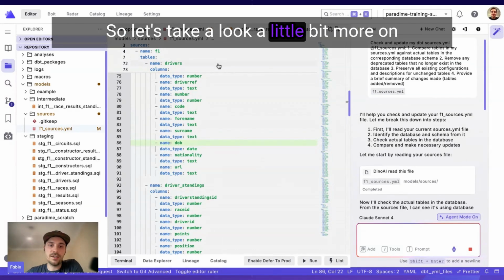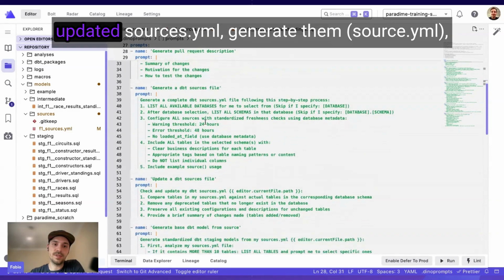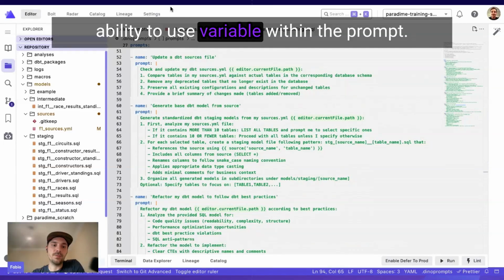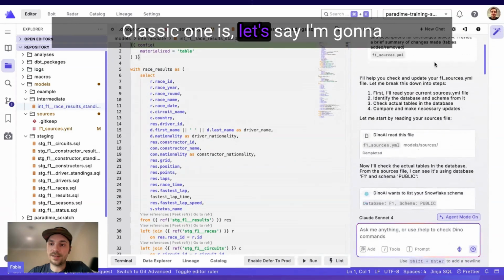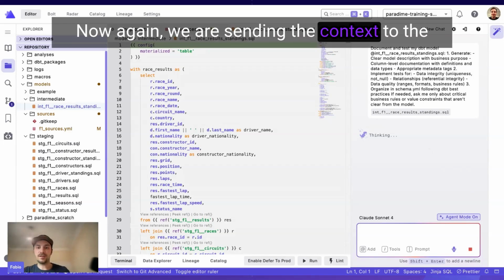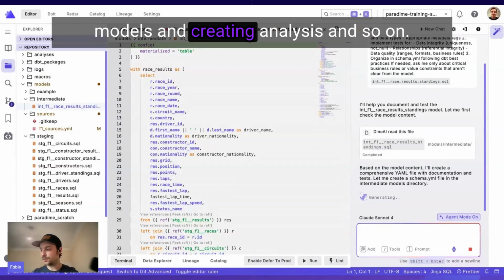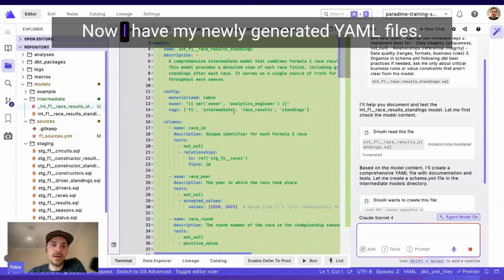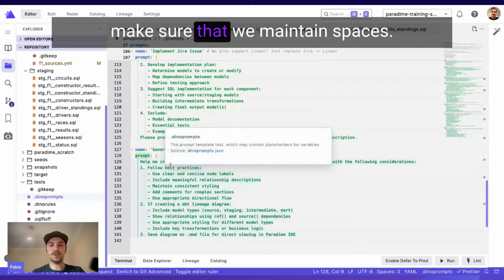Build Your Own AI Prompts Library for dbt™ - DinoAI .dinoprompts Tutorial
Learn how to create a custom library of AI prompts for your dbt projects using DinoAI's .dinoprompts feature. In this tutorial, we walk through the YAML structure and show you how DinoAI uses powerful variables like {{editor.currentFile.path}} to create dynamic, context-aware prompts.

Watch us build a custom DinoAI prompt that generates mermaid diagrams for dbt™ models, complete with:
* Variable integration for automatic file context
* Best practices for diagram generation with DinoAI
* Live testing of the new .dinoprompts feature

Perfect for teams who want to go beyond basic prompts and create sophisticated, reusable AI workflows with Paradime's AI agent, DinoAI.